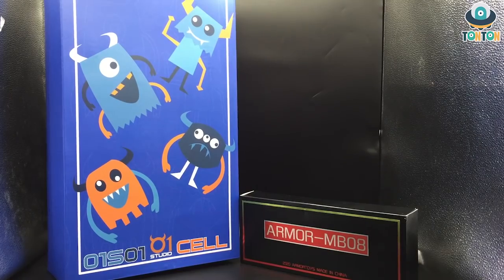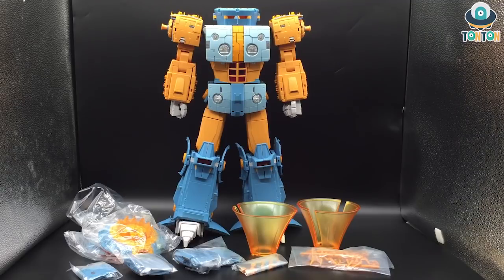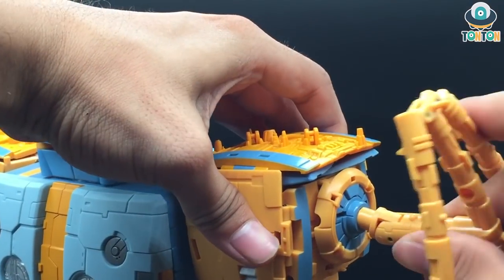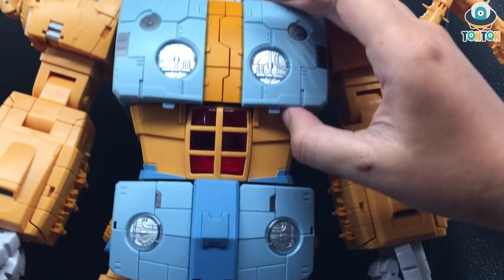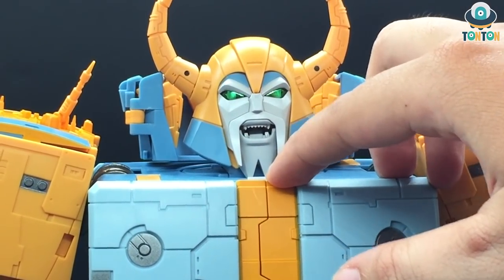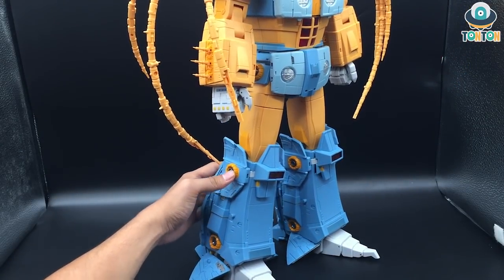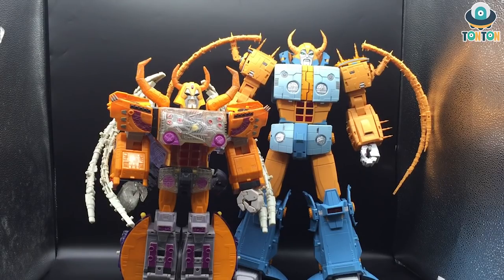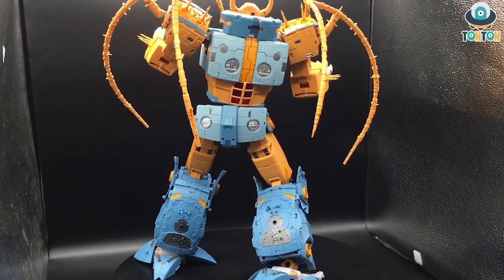Transformer OVERSIZE Unicron Cell Studio 01S01 Review / トランス ユニクロン セルスタジオ 01S01 レビュー